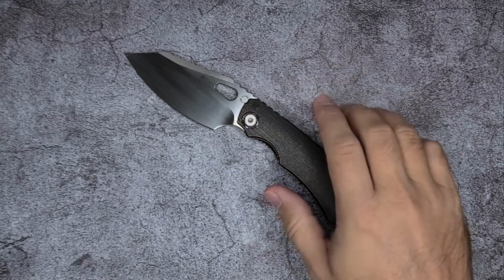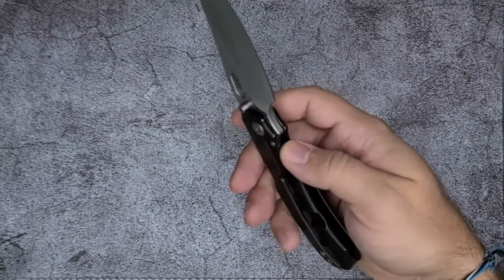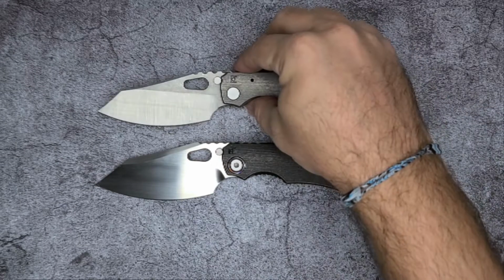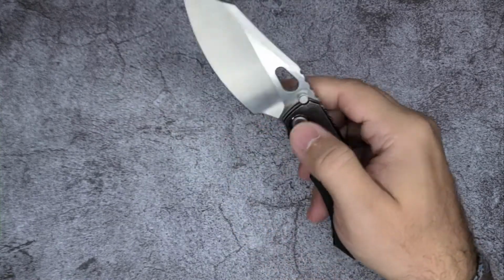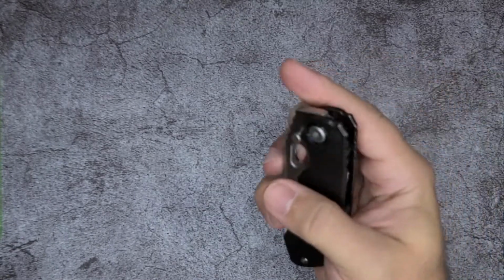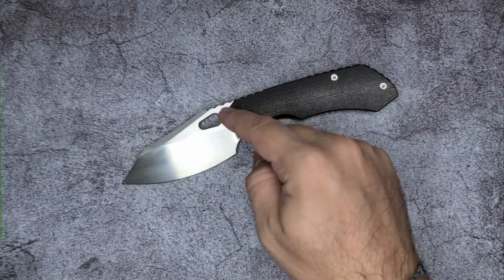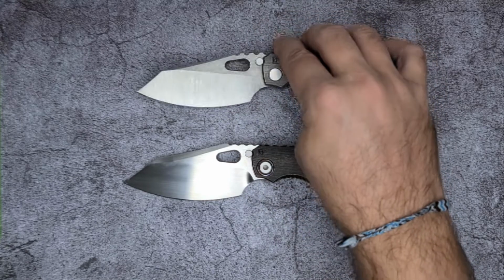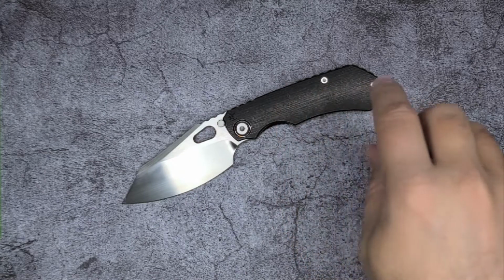CKF Evo 3.0 Review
A review of the third iteration of the magnificent Evo, the Evo 3.0.  This is the collaboration between Jon Sorensen from Rotten Design and Custom Knife Factory